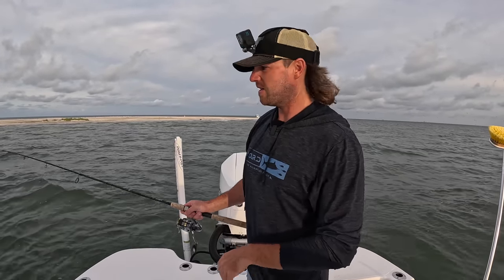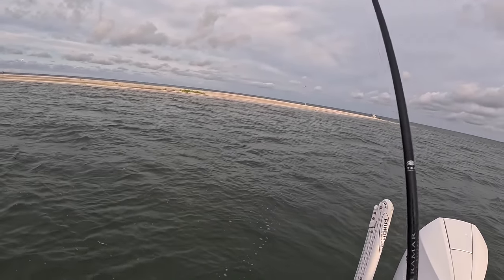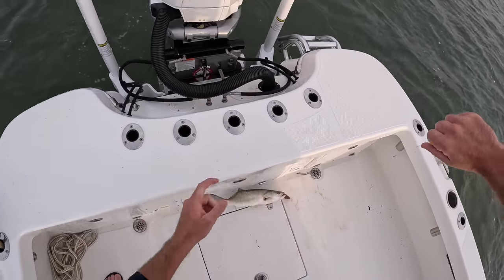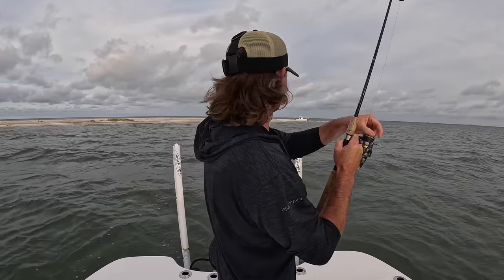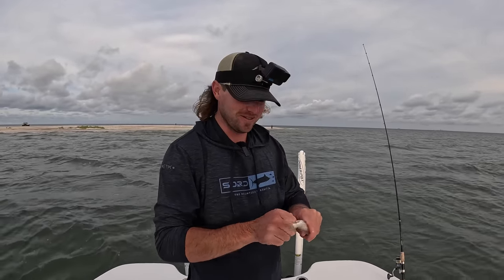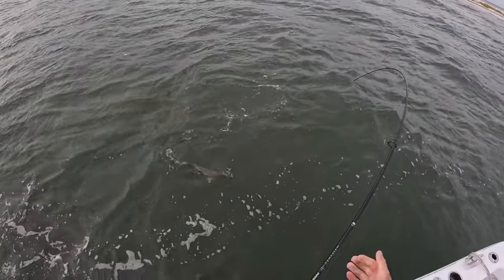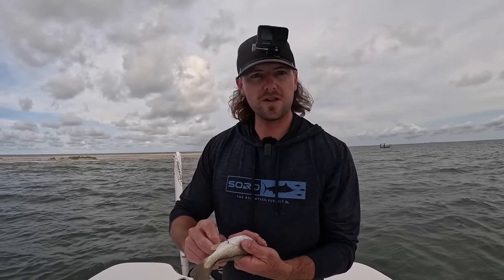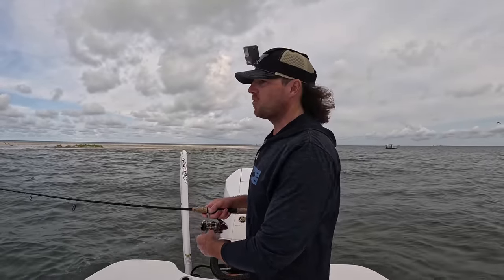Using LIVE CROAKERS To Catch Hammer Beach Fish!! *Catch, Clean, & Cook*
If you were to ask me what my favorite Live bait to catch Speckled trout with is, I would say a 3-4" croaker every time. Here along the gulf coast croakers are abundantly found just about anywhere and are fairly easy to catch yourself. If you can get a few dozen of these precious baits its almost guaranteed you will catch some speckled trout and other species as you'll see in this video!